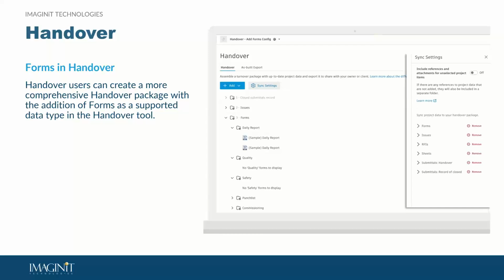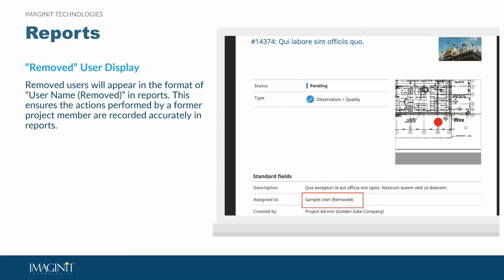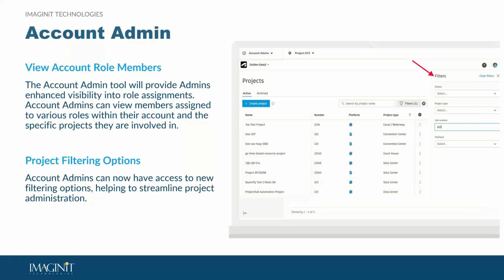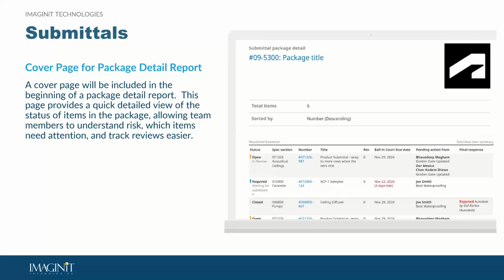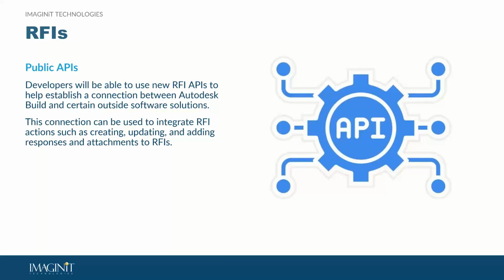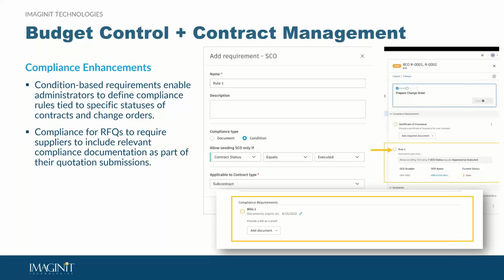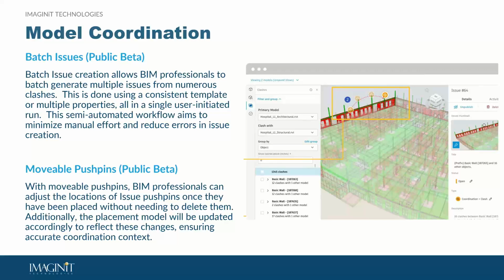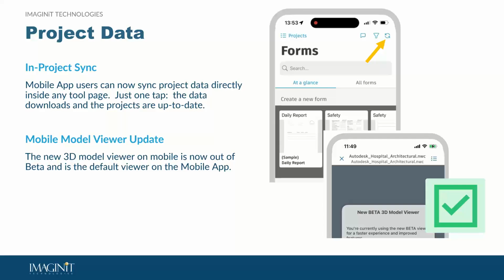What’s New in Autodesk Construction Cloud July 2025 Updates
IMAGINiT construction experts Alan DeLuce and Lisa Stine walk you through the latest July 2025 updates in Autodesk Construction Cloud. Learn what’s new, how these changes apply in real-world construction workflows, and get insights during a live Q&A.